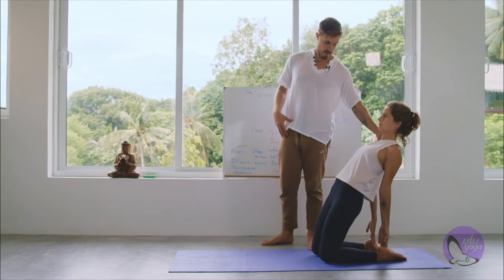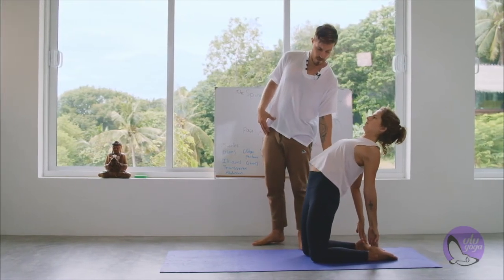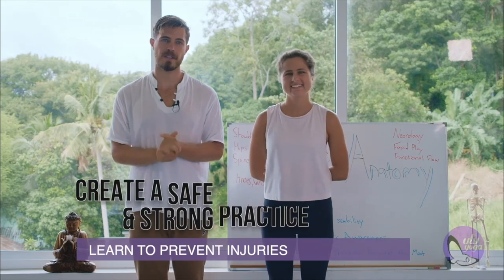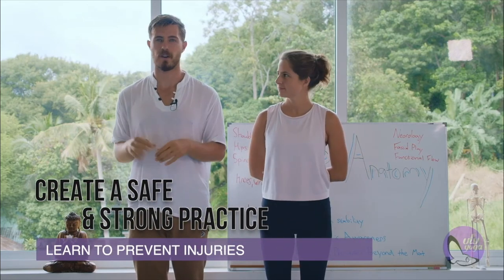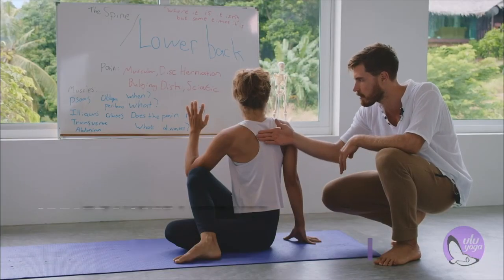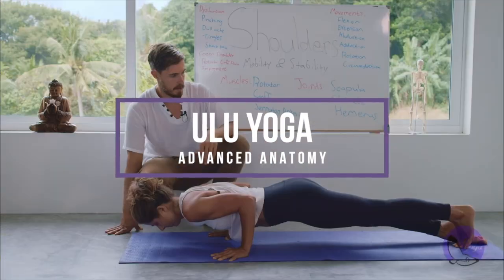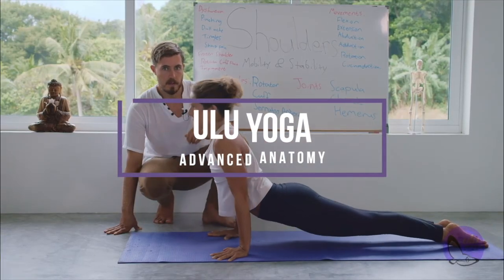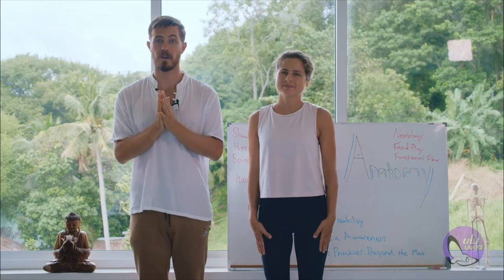50 Hour Online Advanced Yoga Anatomy Training | Yoga Alliance Certified | ULU Yoga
Deepen your knowledge of Yoga Anatomy with this 50 HR Advanced Anatomy Course. If you are a Yoga Teacher or just someone interested in learning more about Yoga Anatomy then this course is perfect for you. In this course you will be guided into some of the deeper understandings of Anatomy and the effect Yoga has on the body.

Ever wondered about Shoulder or Hip Mobility? How the Spine works in bends? What to do to get the most out of your arm balances? This course answers all those questions and so much more.

HIGHLIGHTS
* 50 hours of video covering anatomy theory, workshops and LIVE discussion
* Learn in depth about shoulder mobility, hip mobility, spine mobility, wrist-ankle-knee protection, core stabilization, fascia and how to work with injuries
* Receive a comprehensive introduction to anatomy of bones, muscles and bodily systems
* Gain access to an Online LIVE Zoom sessions with your instructor where you can ask about any of your own, or your students' anatomical challenges you may be dealing with
* Upon completion receive a 50HR Yoga Alliance Continued Education Certificate in Advanced Yoga Anatomy

INCLUDES
* 5 hours of intro to anatomy videos
* 8 hours of advanced anatomy videos
* 33 hours of recorded Q&A discussions
* 70 hours of live Q&A and yoga classes
* 4 hours of anatomy reading and quizes
* 50 hour Yoga Alliance certificate

By the end of the course you will be able to understand your body and the bodies of your students in a much deeper way, with practical asanas and cueing that help alleviate pains, strain and tensions in the body that should not be there. As most of the content  is pre-recorded you will be able to study at your own pace, plus you will also have access to LIVE anatomy and asana analytics classes with your instructor once a week. You also receive over 70 hours of bonus live classes, readings and quizes.

The main aim of this course is to educate you in the multiple understandings of Anatomy from a Yoga perspective, and help you gain the knowledge necessary to improve your self practice and the teaching of others. The body does not have to suffer, you don’t have to feel pain, and through Yoga and the understanding of your own anatomy you can free yourself from physical suffering.

Topics include: engagement, mobility, stability, kinostetic awareness and lifestyle practices. Examine the shoulders, hips, back, spine, knees, wrists, bones, muscles and fascia in various yoga poses plus neurology, facial play and functional flow.

★ ULU Yoga Center, 85/1 Moo 8, (Bounty Resort), Haad Dao Deuk, Ko Pha-ngan Ko Phangan, Surat Thani, Thailand 84280.